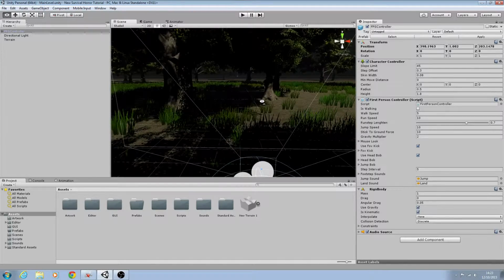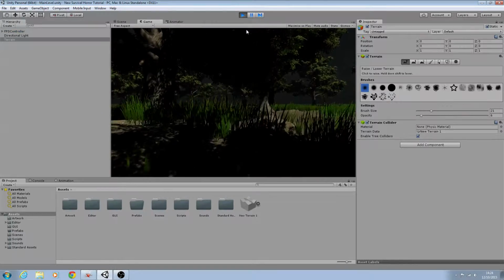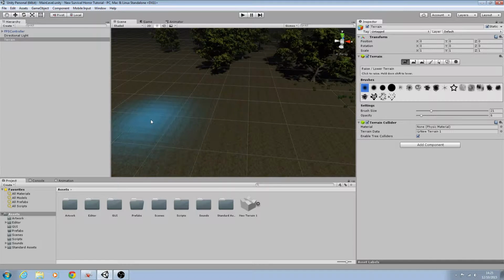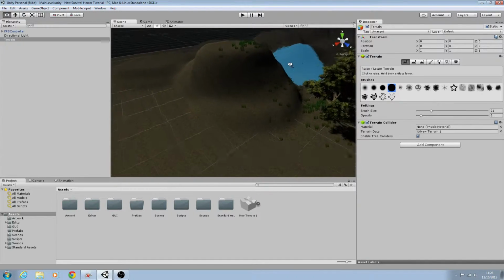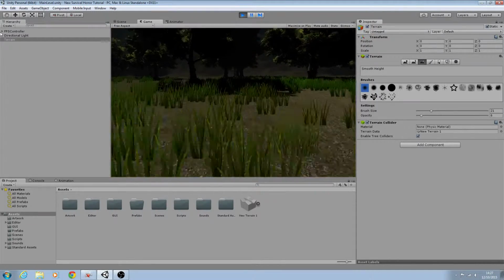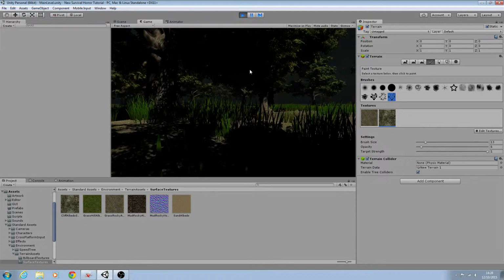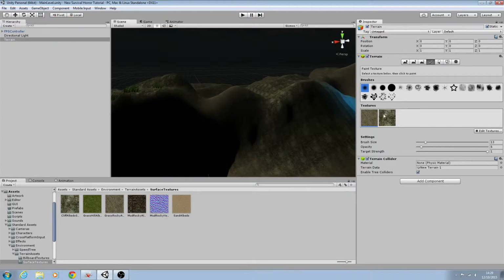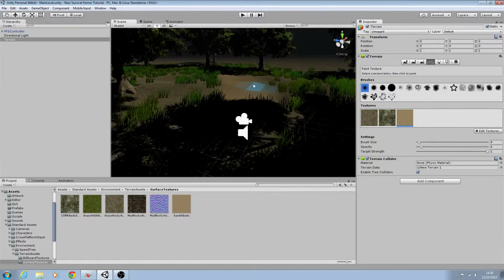Unity3D Survival Horror #9 Terrain Raising and Lowering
In this lesson we go over the basics of raising and lowering terrain to create hills, cliffs and uneven ground.